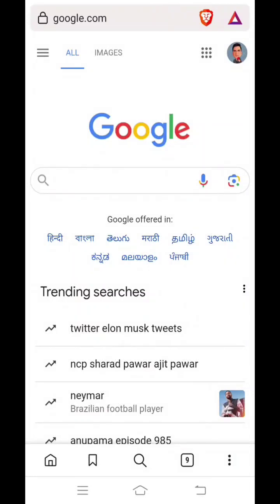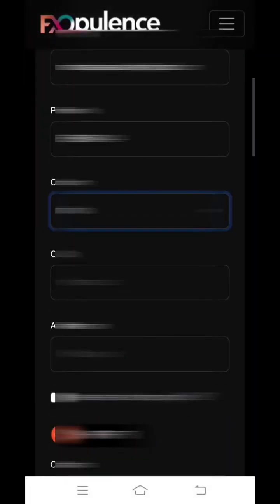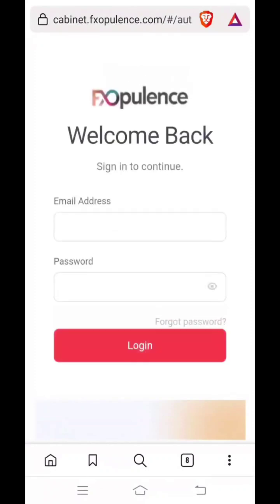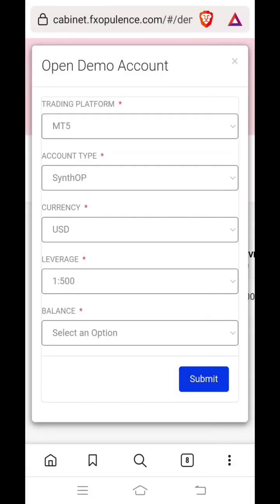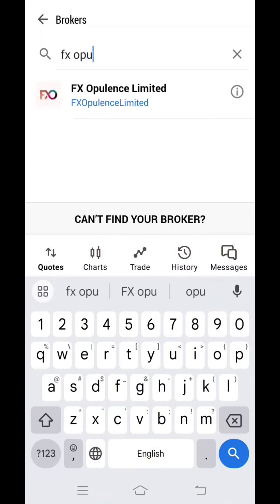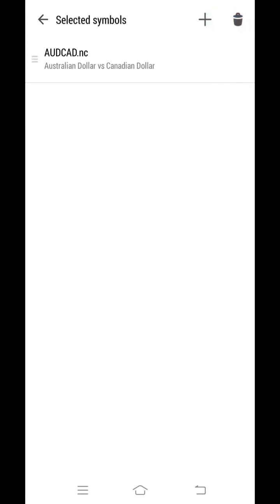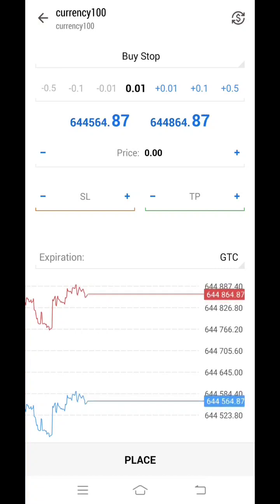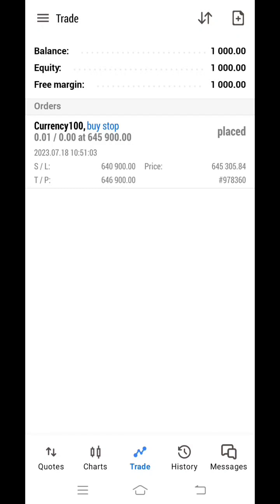How To Open A Synthetic Trading Demo Account with FX Opulence PTY LTD (ENGLISH)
Learn how to open a Synthetic Trading Demo Account with FX Opulence PTY LTD in this educational video. Investing in the financial market involves risks. Please acquire adequate knowledge and information before making any investment decisions. SyntheticTrading TradingDemoAccount FXOpulencePTYLTD LearnToTrade PracticeTrading FinancialEducation Practice and refine your trading strategies risk-free with a Synthetic Trading Demo Account from FX Opulence PTY LTD. This video provides a step-by-step guide to help you open your demo account and practice trading just by copy & paste. Seek professional guidance and conduct thorough research before investing. Experience realistic market conditions, real-time prices, and the ability to execute trades in a simulated trading environment. FX Opulence PTY LTD offers a user-friendly platform, a wide range of financial instruments, and educational resources to enhance your trading knowledge. Open your Synthetic Trading Demo Account today and develop your trading skills with FX Opulence PTY LTD, whether you're a beginner or an experienced trader. Invest wisely and responsibly, and consult with professionals before making any investment decisions. to start your trading journey with a Synthetic Trading Demo Account from FX Opulence PTY LTD. Don't forget to like, subscribe, and hit the notification bell for more educational content. Investing in the financial market carries risks. Always conduct thorough research and seek professional advice before making investment decisions.